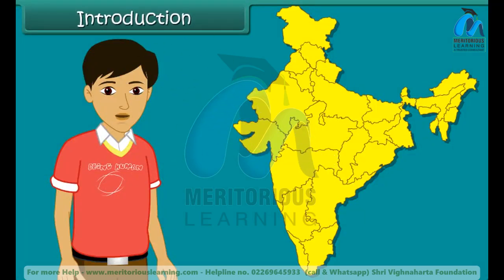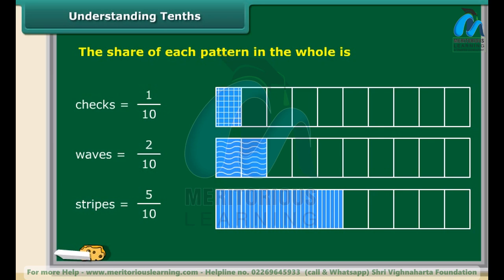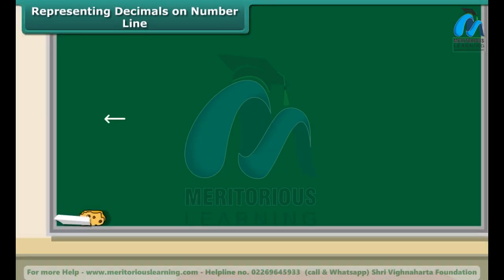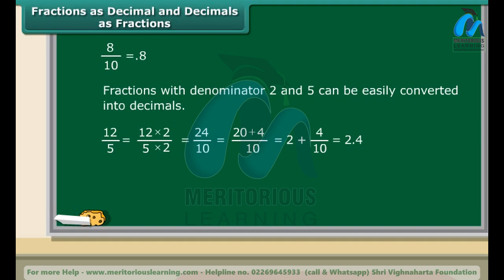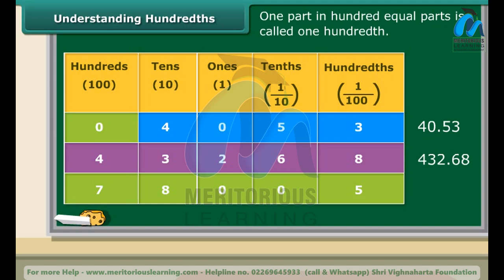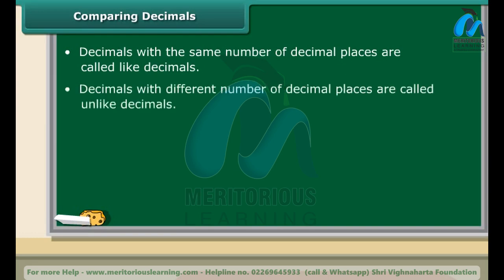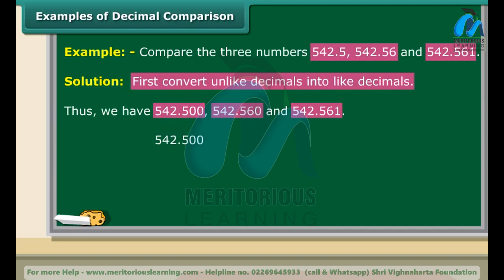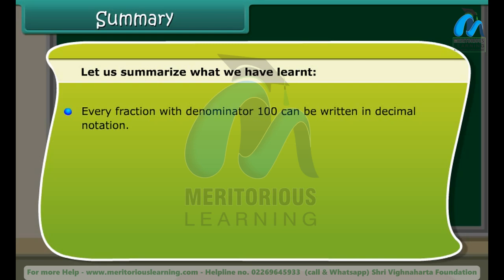Class 6th Maths | Understanding Decimals | English Medium | Meritorious Learning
Subject: Mathematics
 Class: 6th
 Chapter: Understanding Decimals
 Medium: English

Place value of decimal numbers

Tenths, hundredths, and thousandths

Writing decimals in expanded form

Ordering decimals

Representation of decimals on number line

Conversion of fractions into decimals

Real-life examples of decimals

पता: 01 MIT, टॉप फ्लोर, बैनगंगा कॉम्प्लेक्स, सिवनी (म.प्र.) 480661